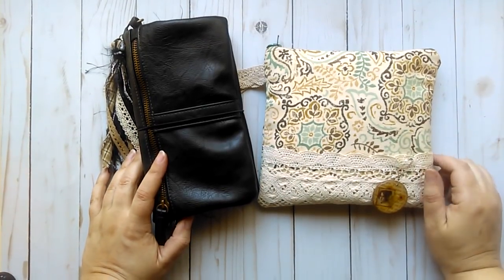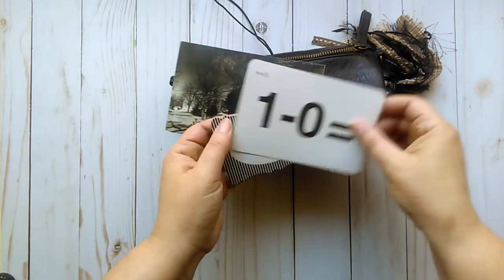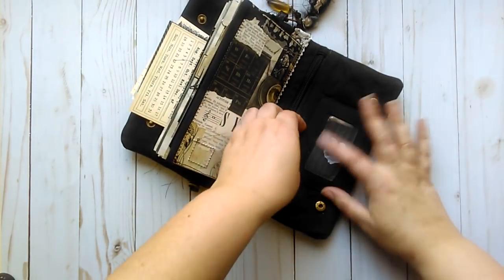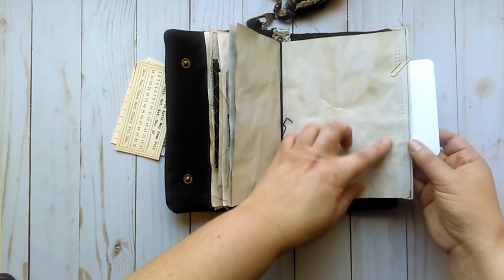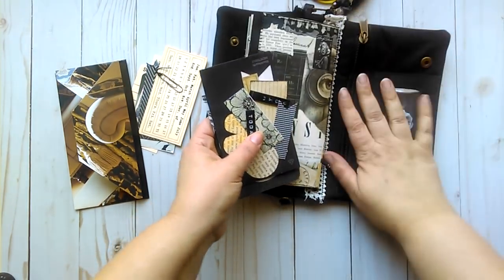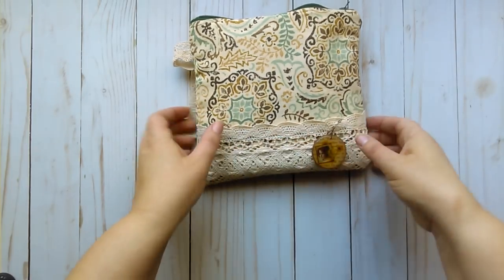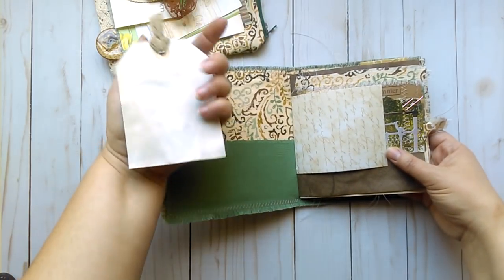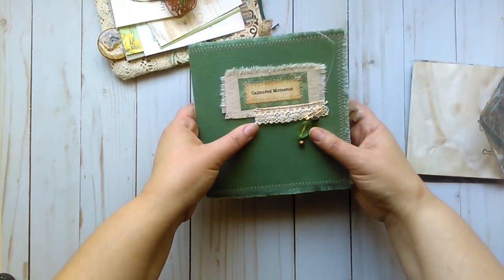Junk Journals with Bags/Covers (sold)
Two very different junk journals with something in common, a bag. One has a matching zippered pouch and the other has a traveler's notebook style cover with zippered pockets. They are available in my etsy shop. Links are below.

Black faux leather

Captured Moments